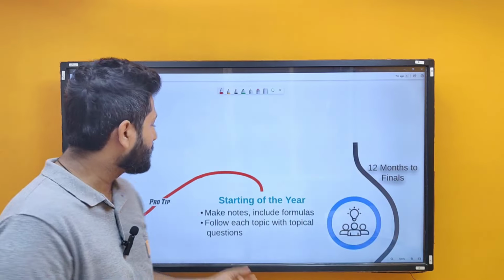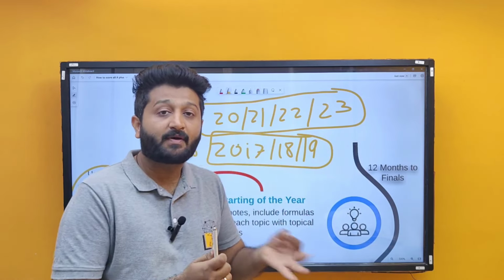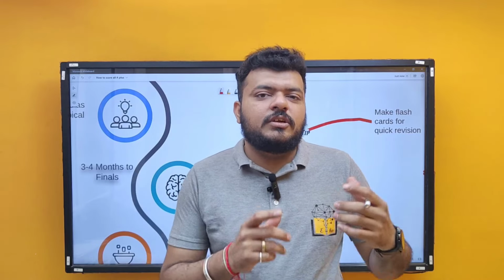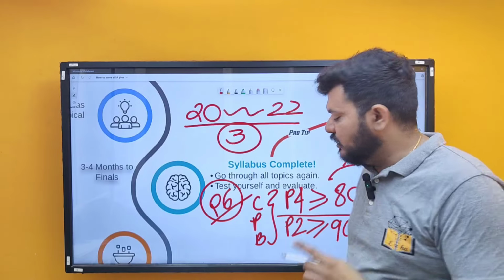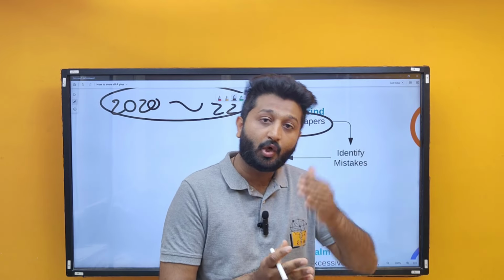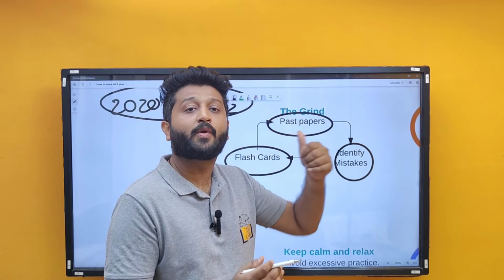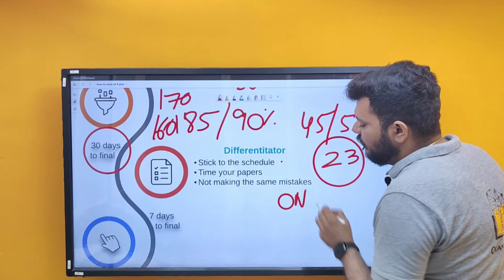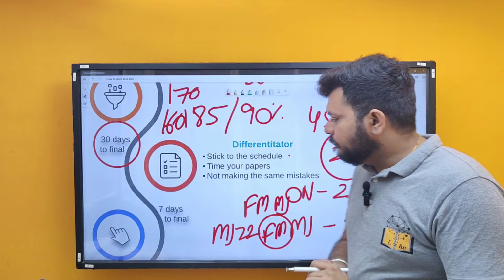Reach the Highest Levels on IGCSE & AS-AL - Here's How!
How to score all A* in IGCSE?
This is one of our most awaited videos and was requested some time ago also has been a video we have wanted to film for so so long.

TIMESTAMP
00:00 - Intro
00:30 - 12 or 24 months before the final
04:14 - 3 to 4 months before the final (The GRIND)
10:55 - ONE month before the final (Differentiating Factor)
15:33 - SEVEN Days before the final
17:24 - D-DAY